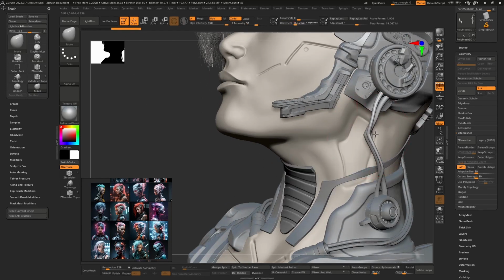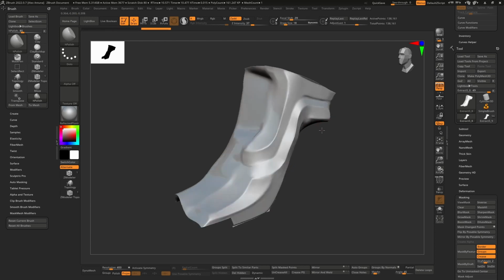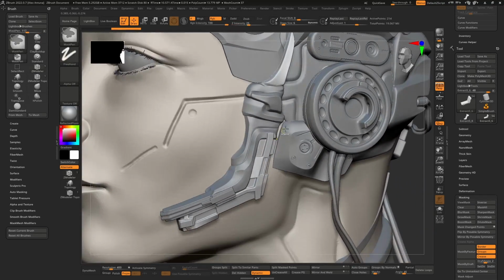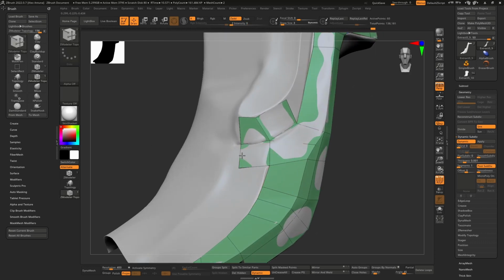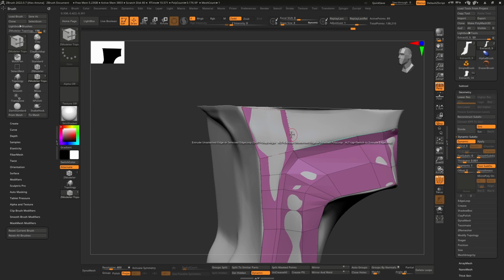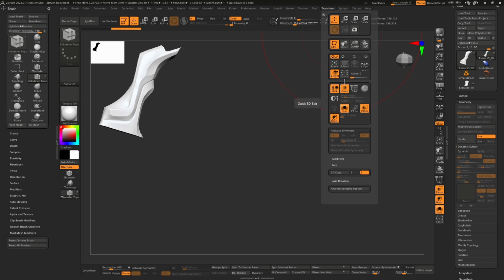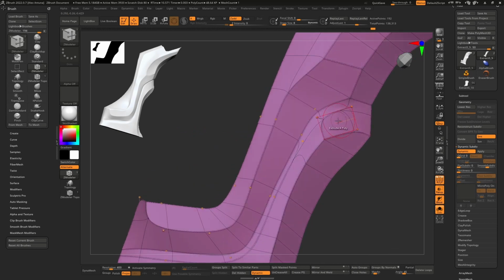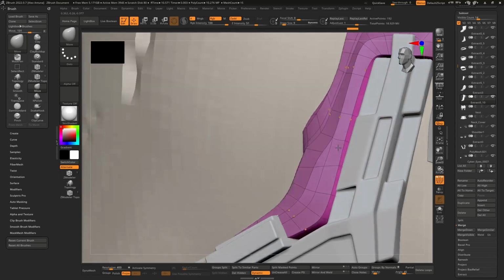CyberPunk Female Part 21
Little more details added here and there on this model.